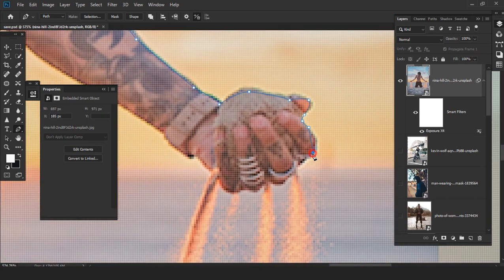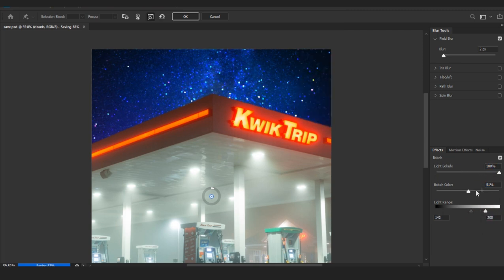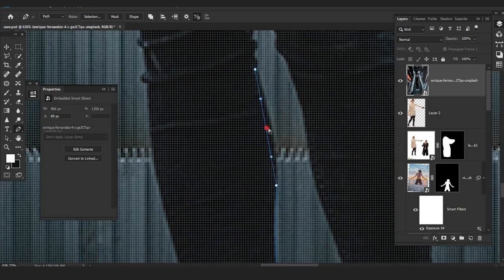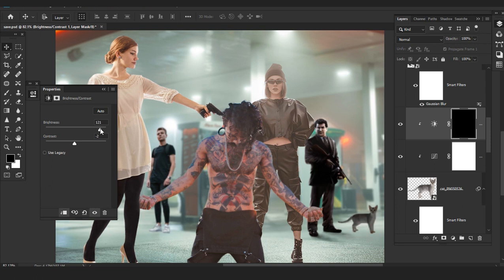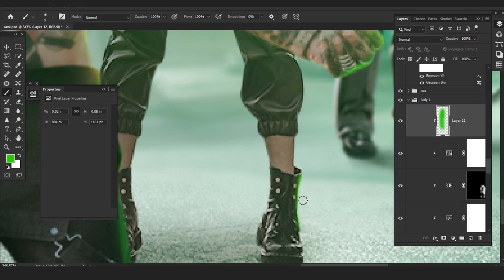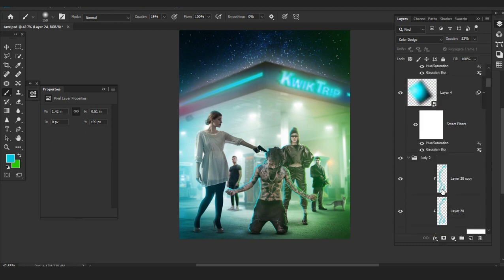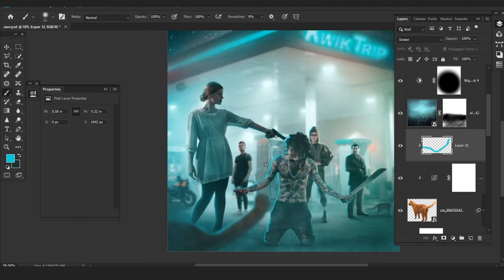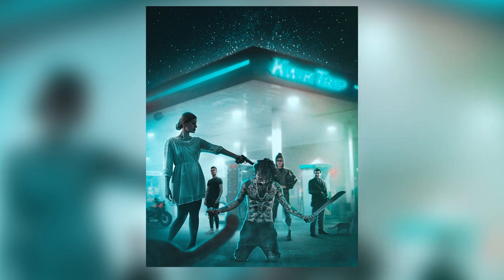CREATE A SCENE--PHOTOSHOP MANIPULATION (LAST WORDS).QUICK TUTORIAL- 002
HI GUYZ MY NAME IS KRAMPAH WILSON AND I WILL BE SHOWING YOU HOW TO CREATE A SCENE USING MULTIPLE STOCK IMAGES IN  PHOTOSHOP . CHECK LINKS BELOW FOR STUFFS WE GONNA BE USING FOR THIS TUTORIAL.

!NOTE👇👇👇!

OK GUYS DURING MY EDITS I USE SOME PRESETS AND PLUGINS IN MY WORK FLOW SO IF YOU ARE INTRESTED TO FOLLOW ALONG KINDLY CHECK THEM OUT AND DOWNLOAD FOR FREE.

Faire un triangle rectangle photoshop | photoshop manipulation tutorials video download, créer un motif dans photoshop · Devis 0